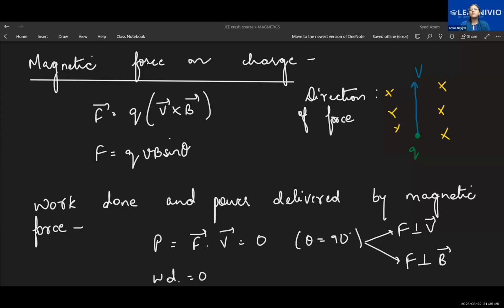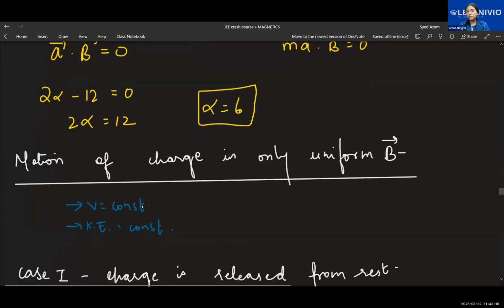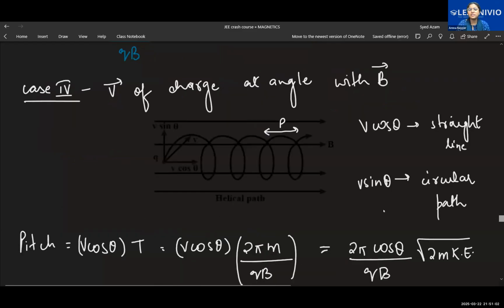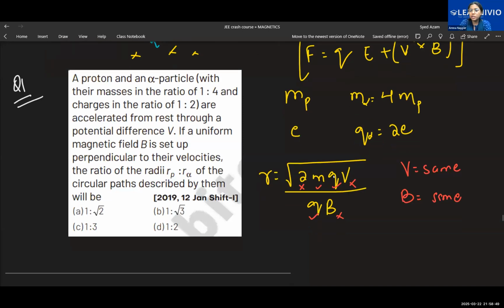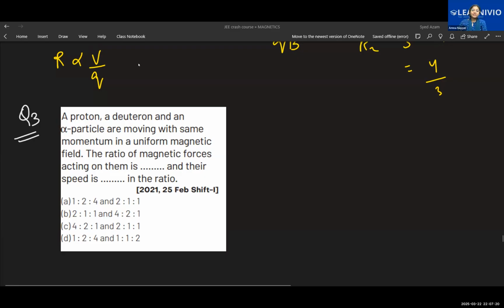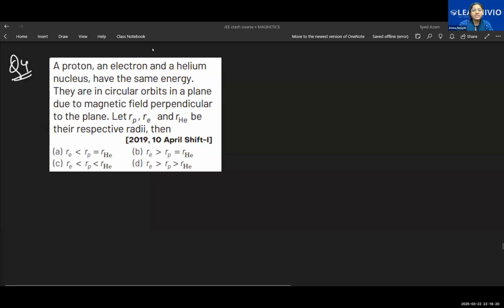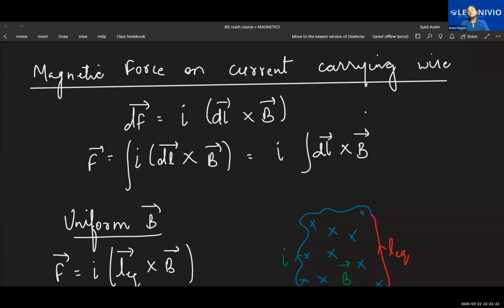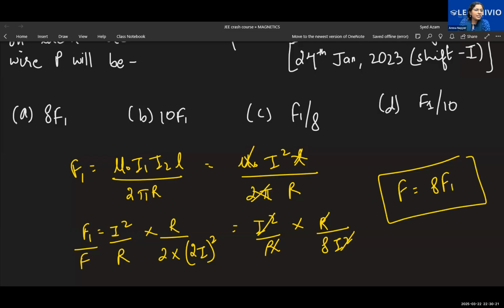Learnivio | Chapter : Magnetics | Lect | JEE CRASH COURSE 22-03-2025